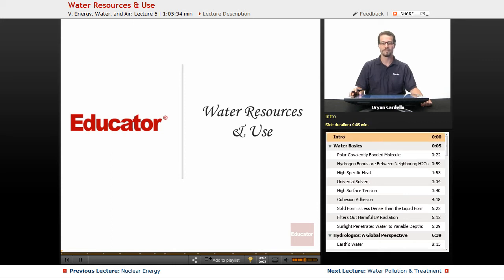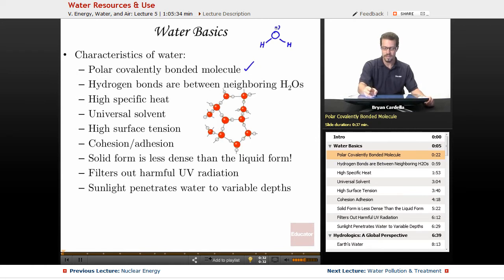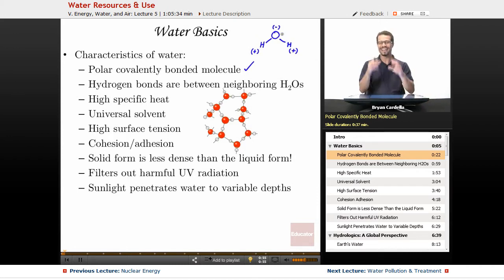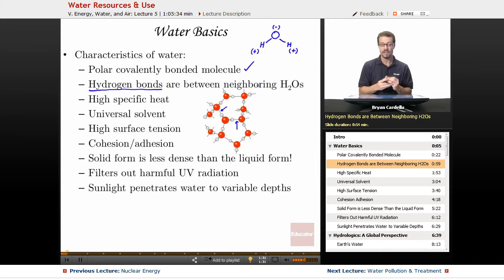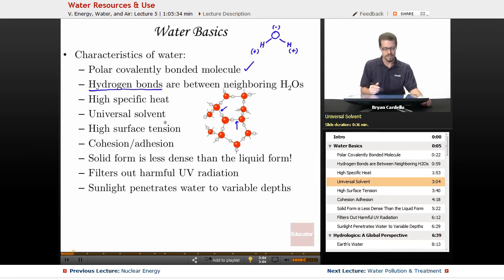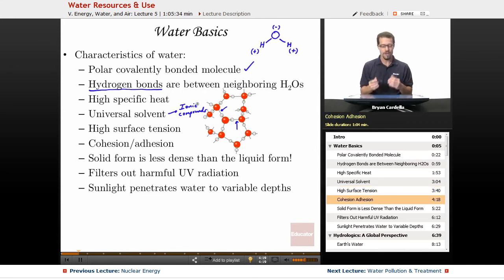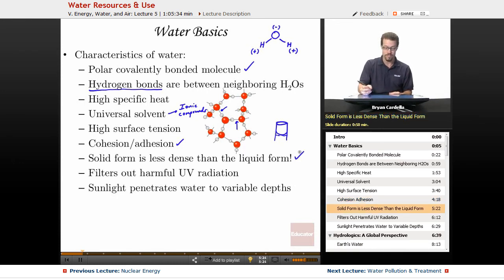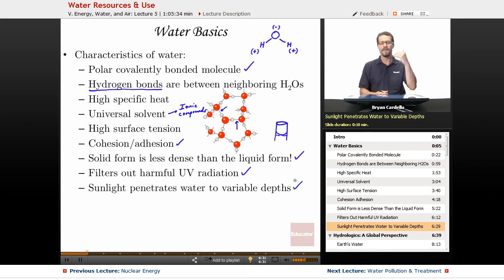“Water Resources & Use” | AP Environmental Science with Educator.com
Ace your class and get that 5 on the Environmental Science AP with Educator.com's awesome hand-picked instructors.